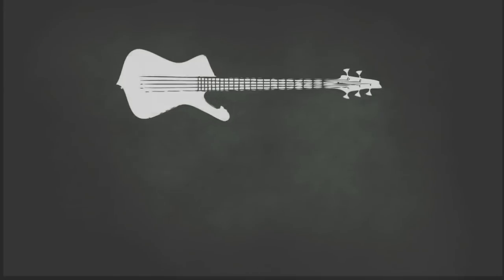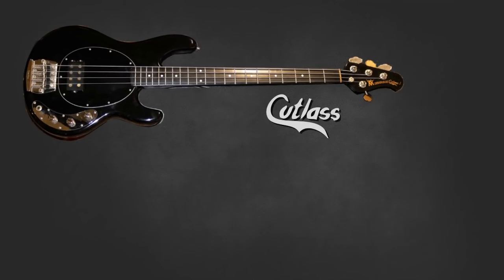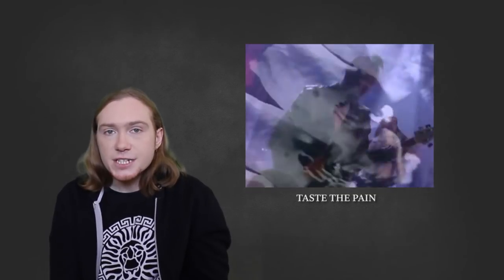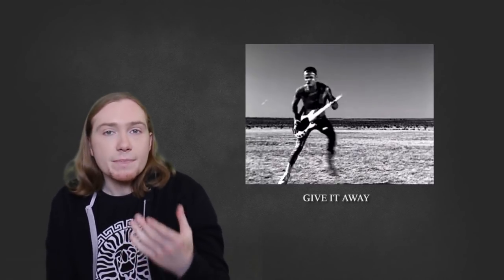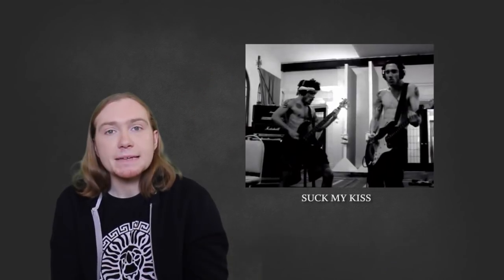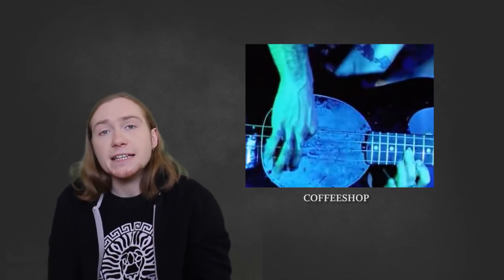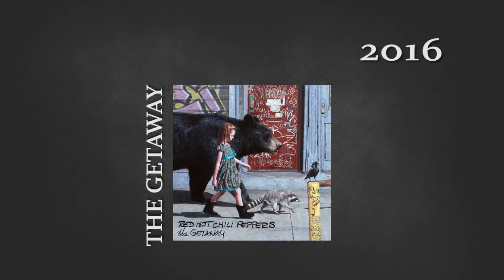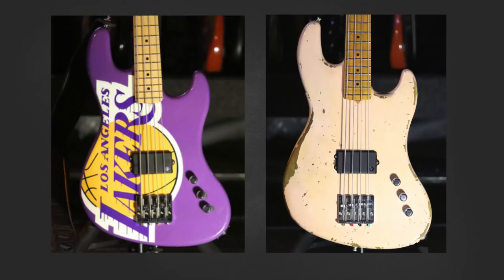Flea's Bass Rig Red Hot Chili Peppers - "Know Your Bass Player" (part 1/2)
In this video we cover Flea's bass rig rundown since the first album and then in part two we cover amplifiers, strings and techniques.

Flea brings with him a truly unique style of aggressive funk bass playing and song writing. The contributions of Flea (and the RHCP) has inspired musicians young and old alike.

Flea is known for using a Musicman Cutlass, Stingray, Modulus and Fender Jazz Signature.

You can read the show notes and full rig run down of Know Your Bass Player

Amplifiers, strings and technique in Part 2